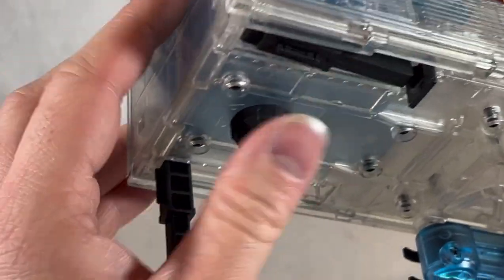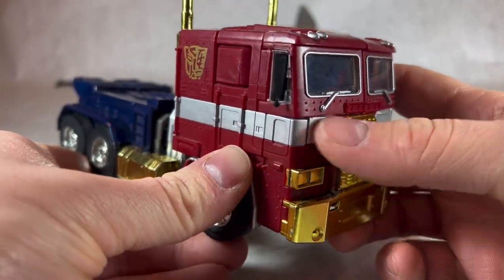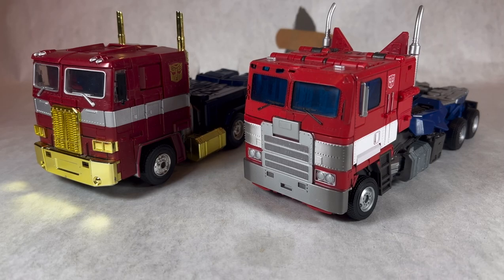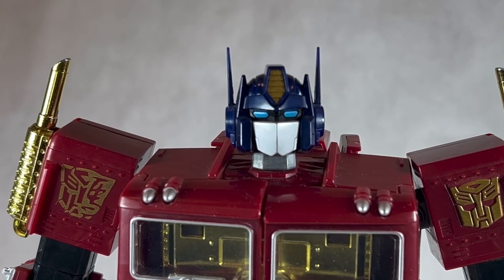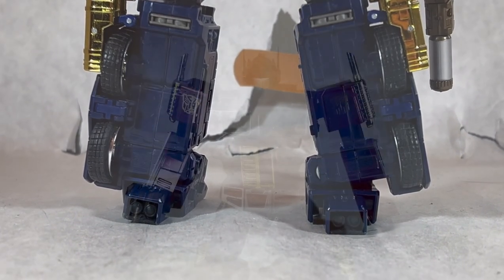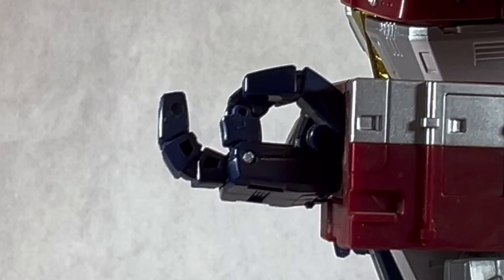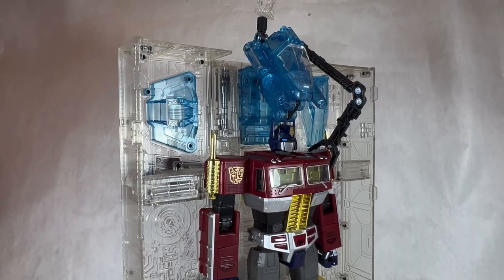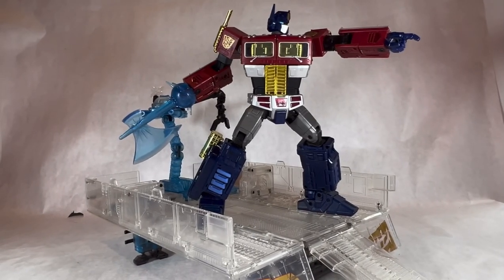Transformers Masterpiece Year of the Horse MP-10 Optimus Prime action figure Review + Giveaway!